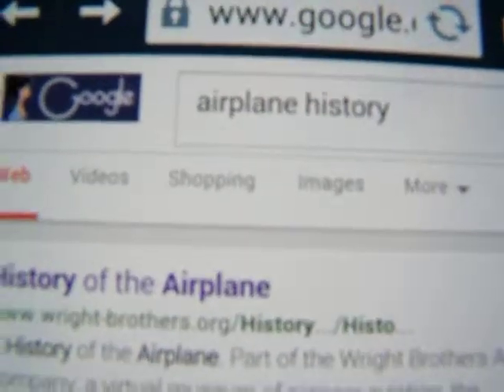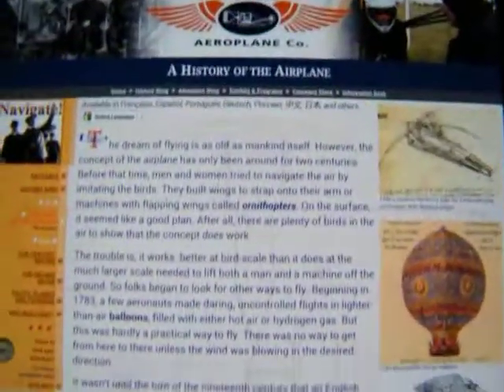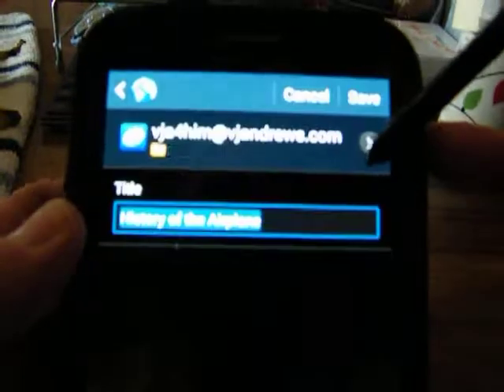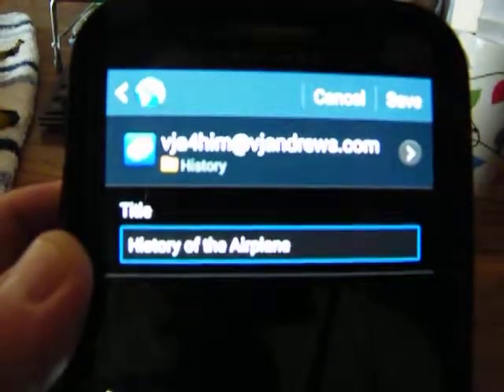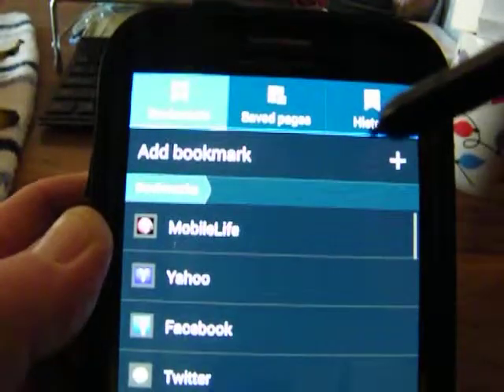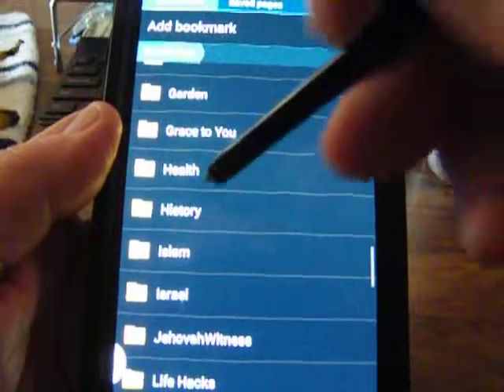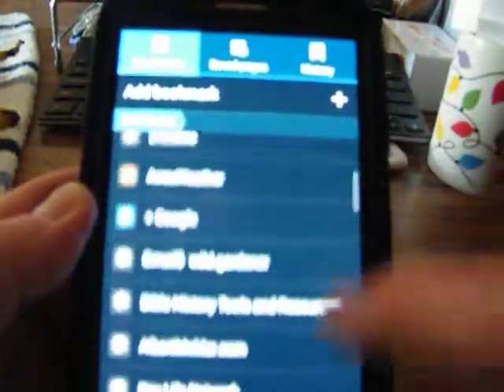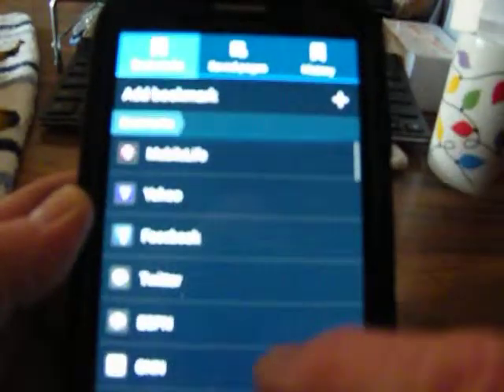Note 3 How to Save Bookmarks (090914)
Quick demonstration how to Save Bookmarks in the Stock Internet Browser .